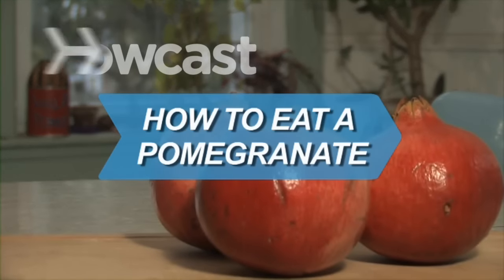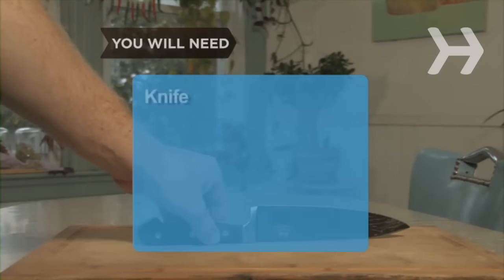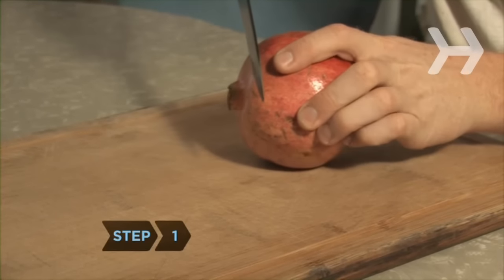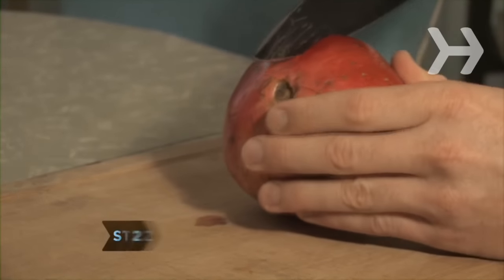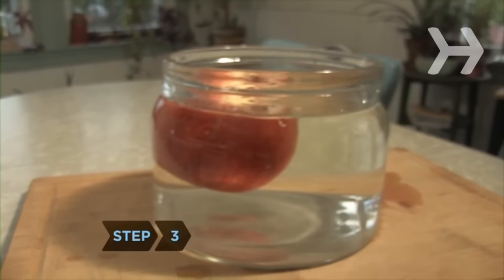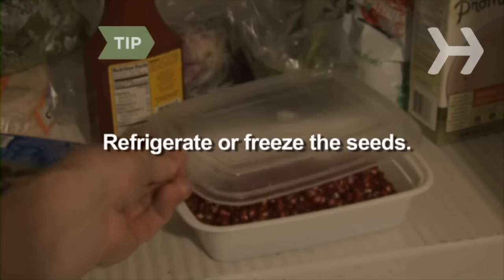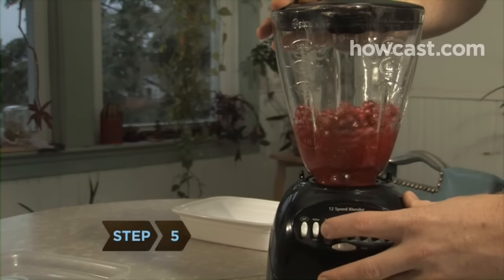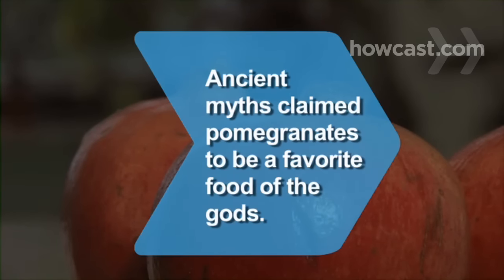How to Eat a Pomegranate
High in vitamin C, potassium, and fiber, a pomegranate gives you a tasty — and healthy — treat. Enjoy the seeds or juice to benefit from the pomegranate's heart-healthy antioxidants.

Step 1: Cut off the crown
Use a sharp knife to cut the crown off the top of the pomegranate.

Tip
Buy heavy pomegranates with red skin that is thin yet tough and unbroken. The heavier the pomegranate, the juicier it will be.

Step 2: Score the skin into quarters
Lightly score the skin of the pomegranate into quarters. Cut from the crown end to the stem end, being careful to cut through the skin, but not too deeply.

Step 3: Break the sections apart
Place the pomegranate, crown side down, in a bowl of cool water for several minutes, and then break it apart. The seeds, or arils, will sink to the bottom of the bowl.

Tip
Refrigerate the seeds for up to three days, or freeze them on a tray in a single layer and keep them in an air-tight container for up to six months.

Step 4: Eat the seeds or add them to another dish
Eat the seeds as they are, or add them to a salad, dessert, or any other dish for a sweet, tart treat.

Step 5: Blend and strain
Blend the seeds until they are liquefied, and then strain the liquid through a sieve for fresh pomegranate juice.

Ancient myths claimed pomegranates to be a favorite food of the gods.